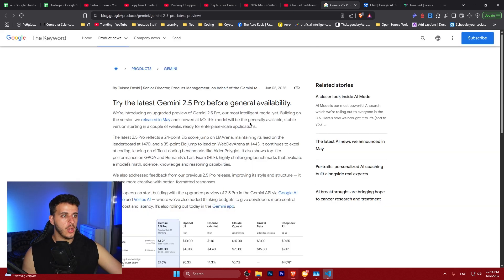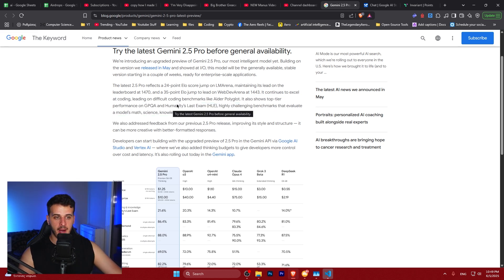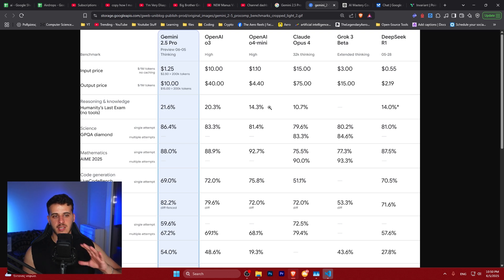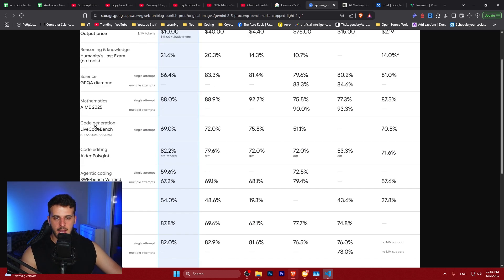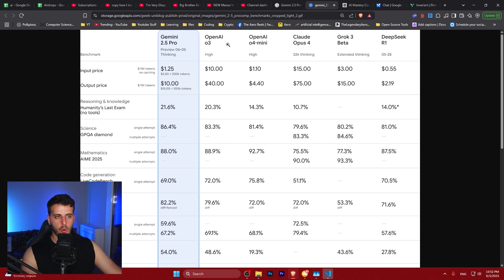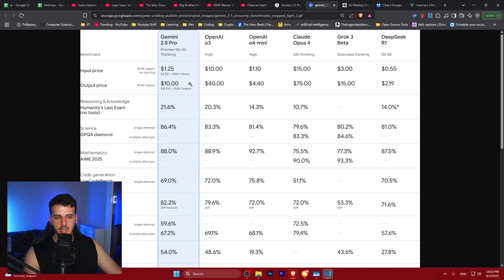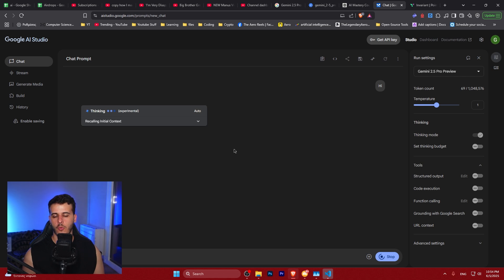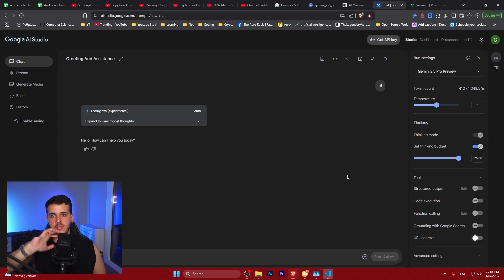New Google Gemini 2.5 Pro BEATS OpenAI O3!